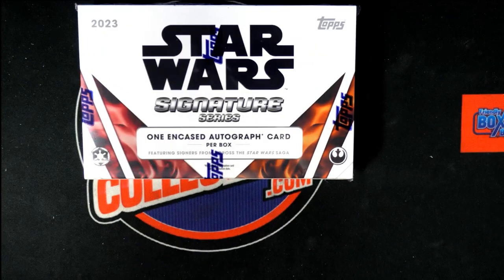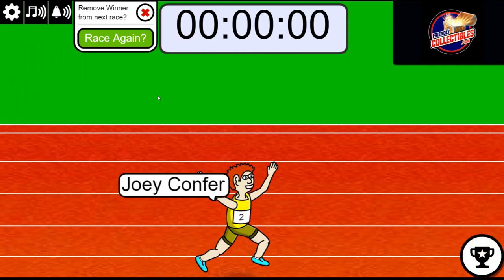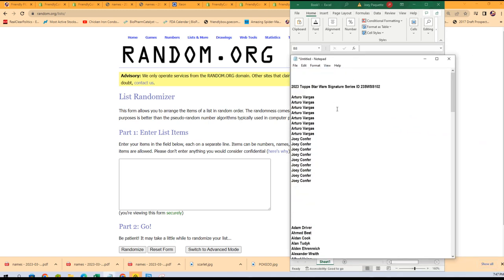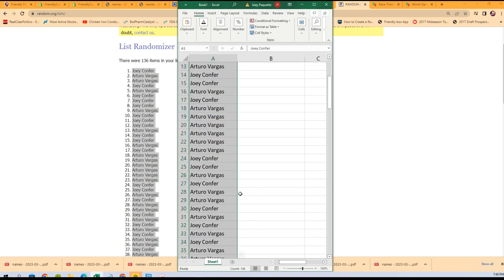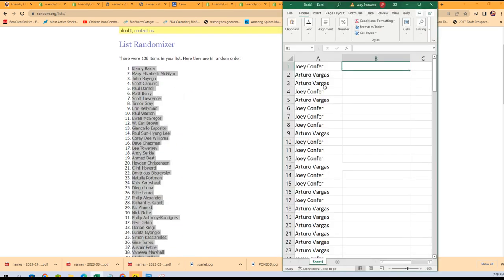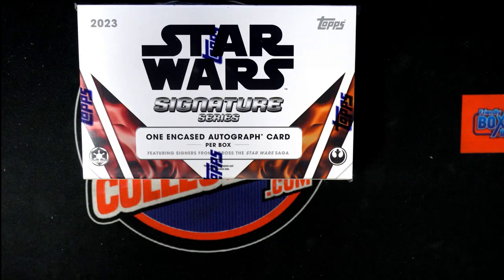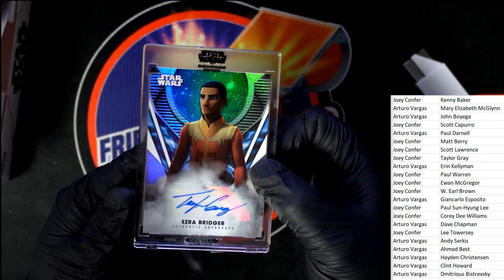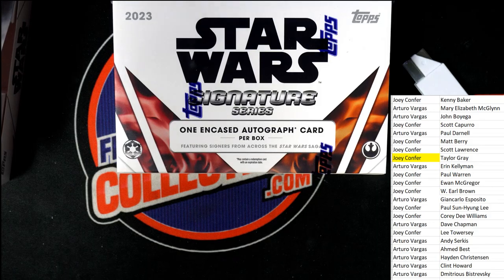2023 Topps Star Wars Signature Series ID 23SWSS102